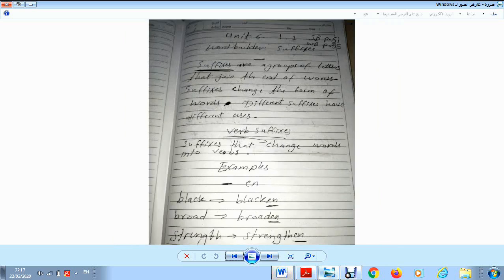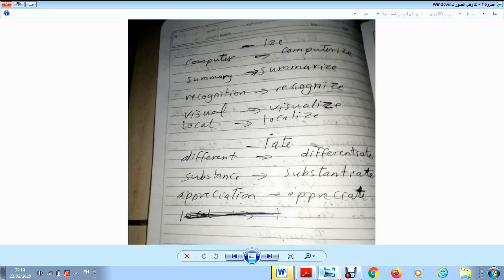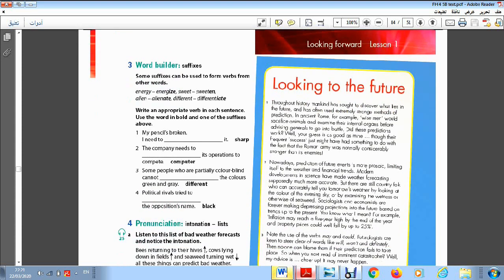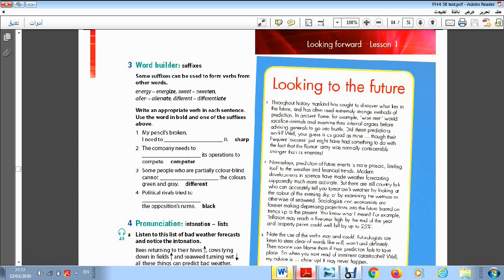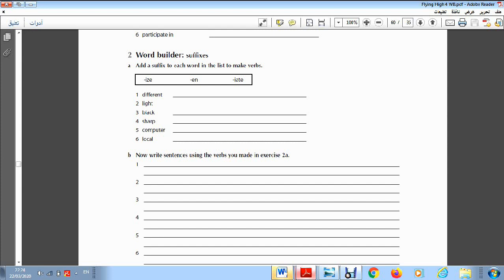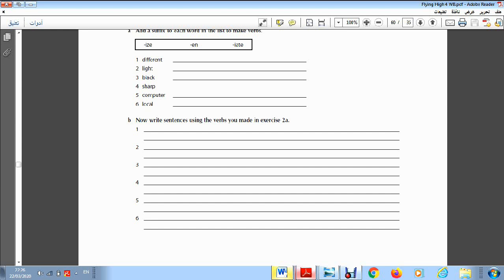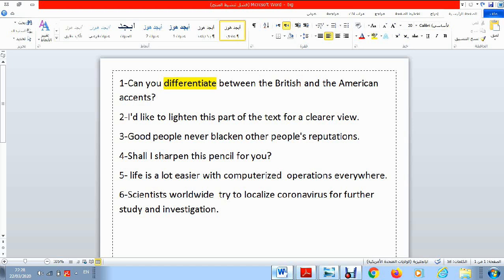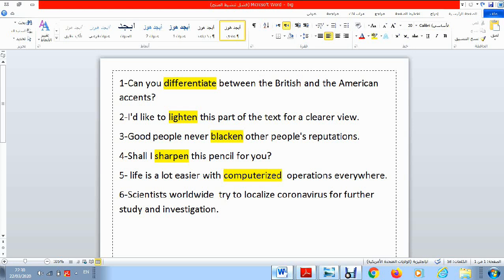درس (verb suffixes) للصف الثاني ثانوي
احد دروس(flying high 4)
الاستاذ :كمال احمد